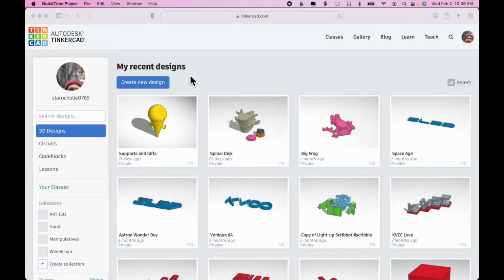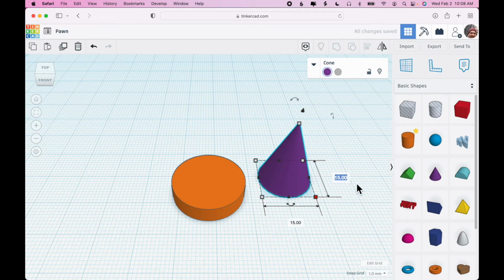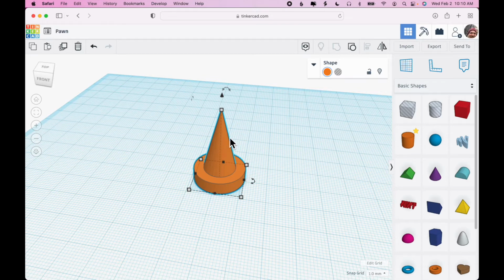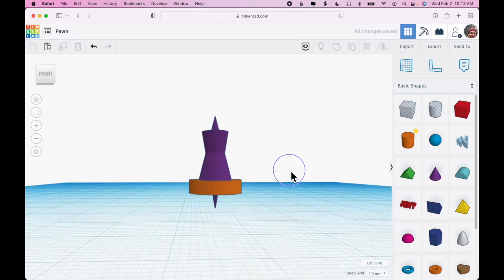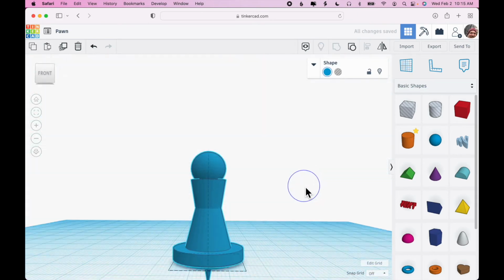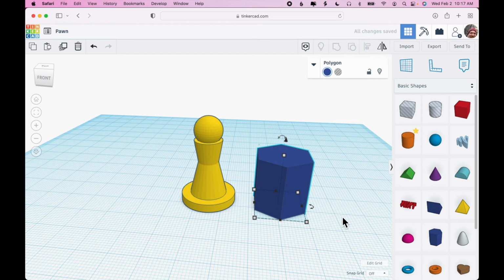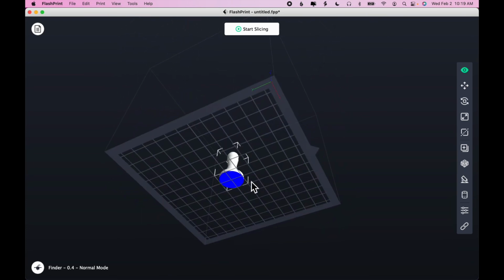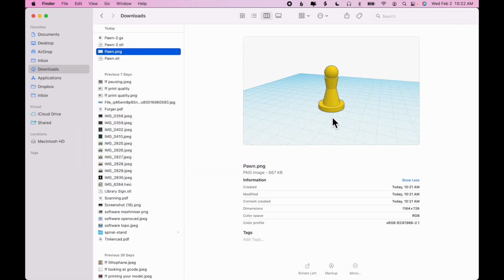Create a chess pawn in Tinkercad